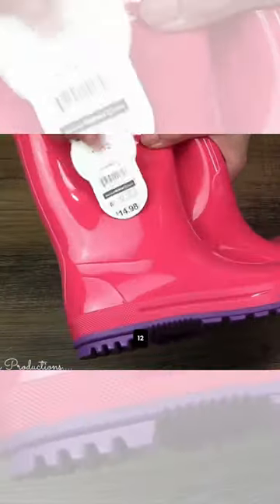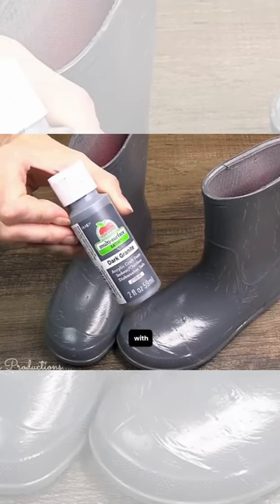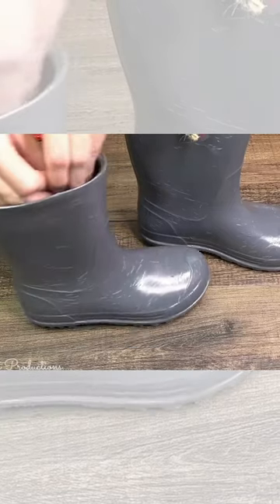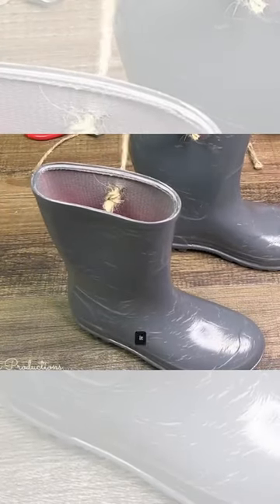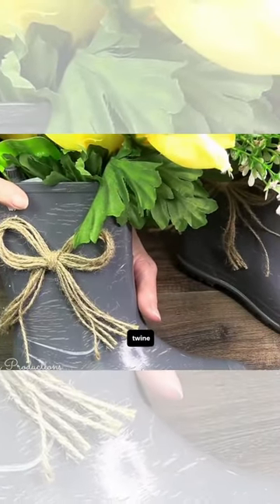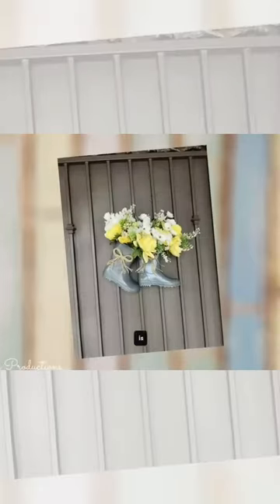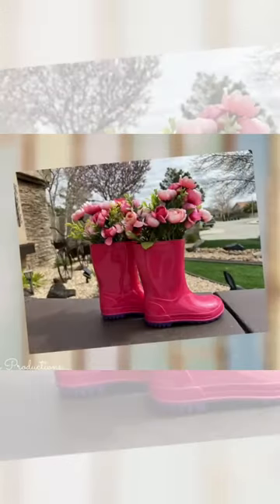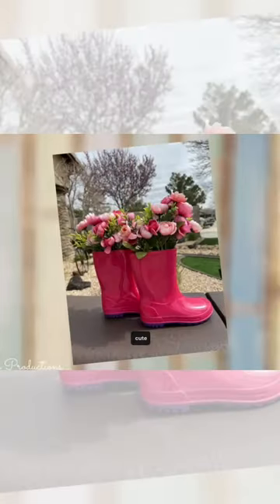Rain Boots Spring Decor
KB Creations
5022 West Ave. N. Suite 102 #187

HP Envy